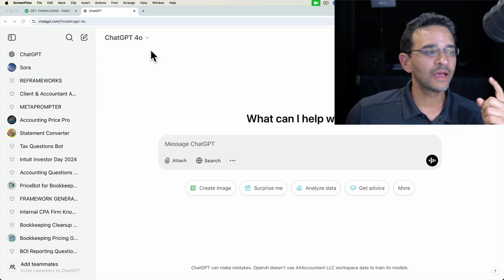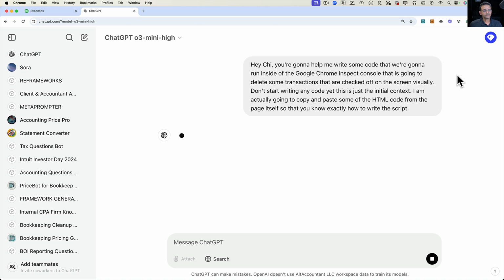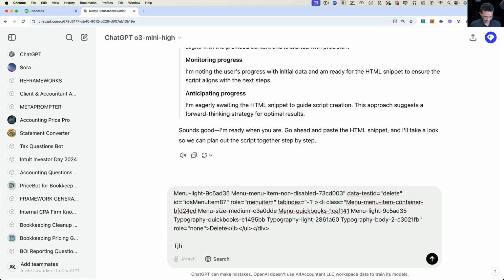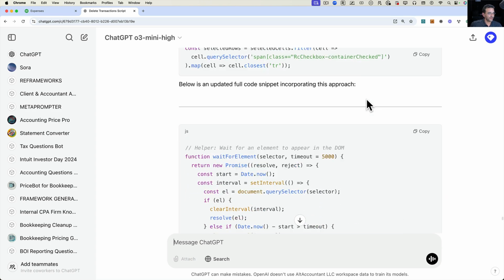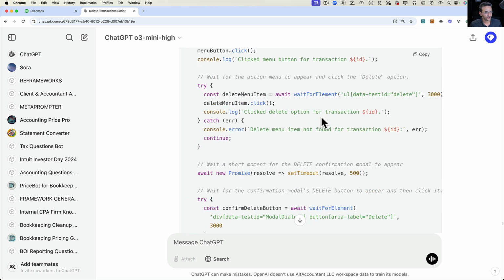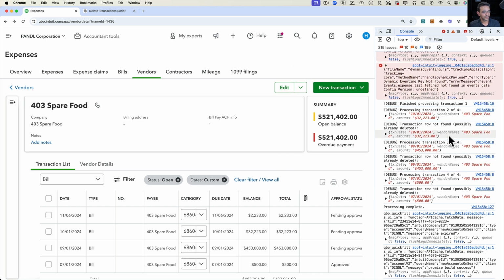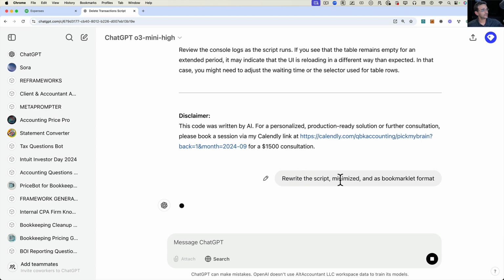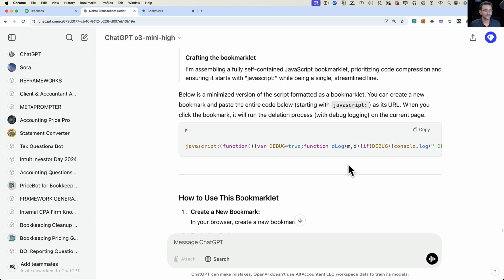FIX QuickBooks Online w/ ChatGPT o3-mini